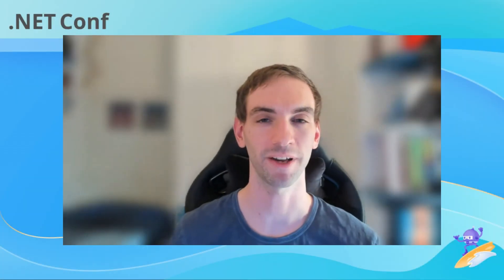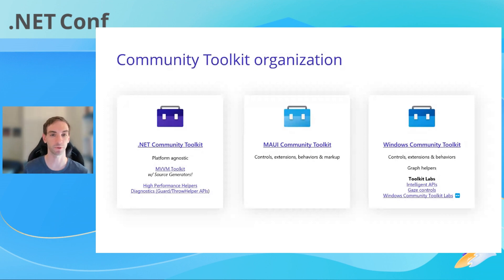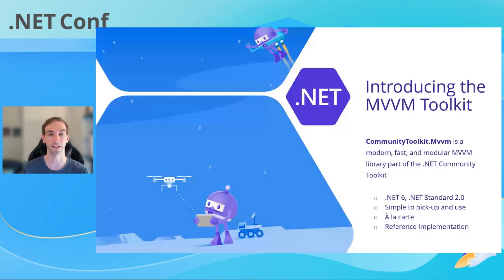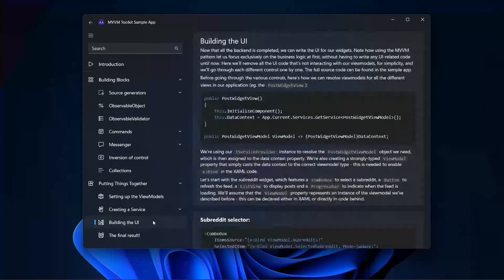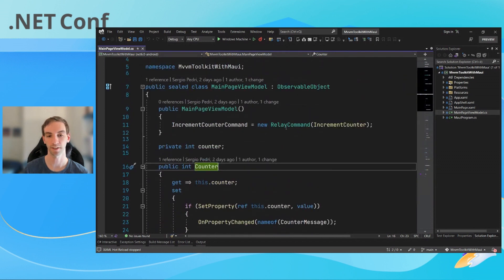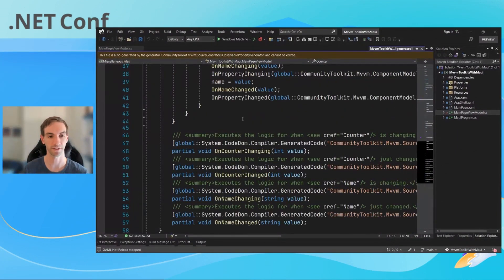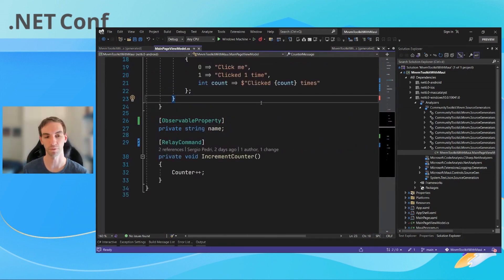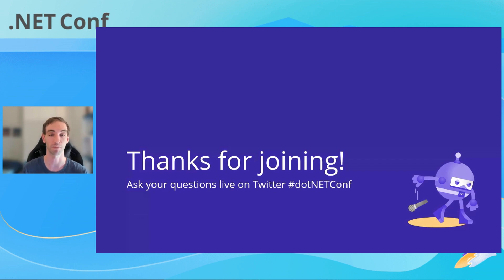.NET Community Toolkit 8.0 - MVVM Goodness for .NET MAUI | .NET Conf: Focus on MAUI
In this talk we'll introduce you to the .NET Community Toolkit and all the libraries and APIs it includes, and show a live demo demonstrating how you can use the new MVVM Toolkit source generators in a MAUI app to greatly simplify your code and make it easier to read and less verbose when building apps with the MVVM architecture.